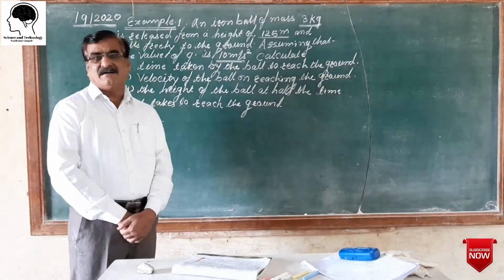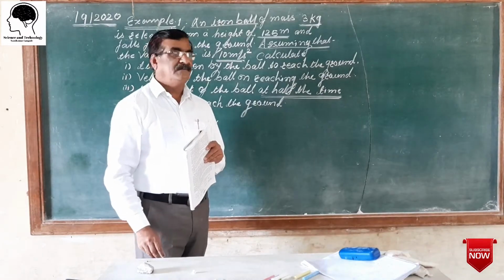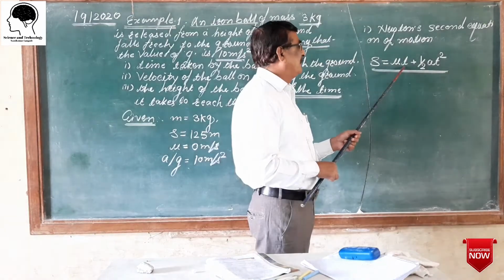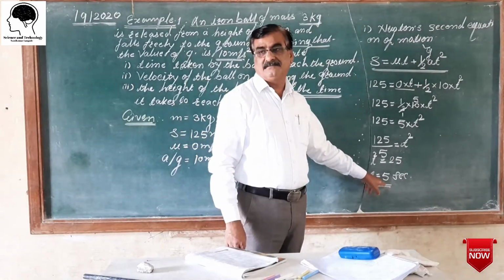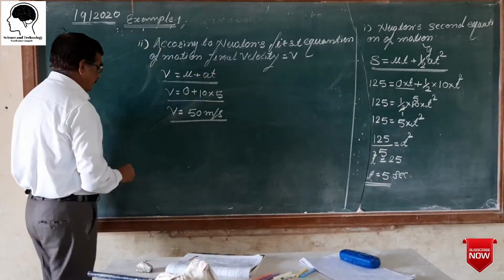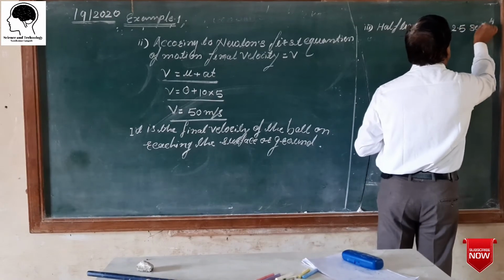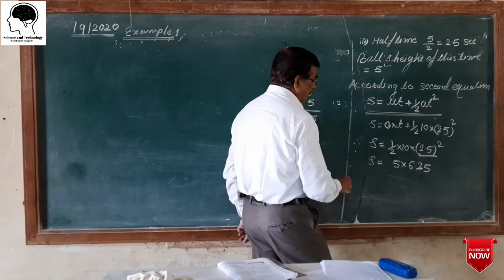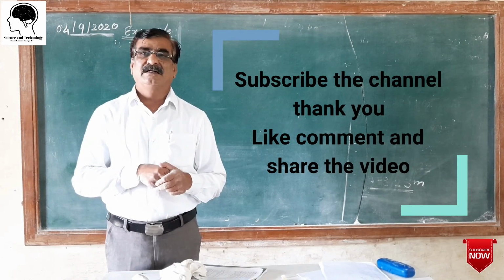Science and Technology |GRAVITATION |for X by Nandkumar Langade |#10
For the Previous sessions of the GRAVITATION links are as follow